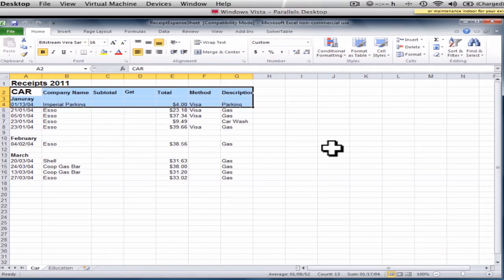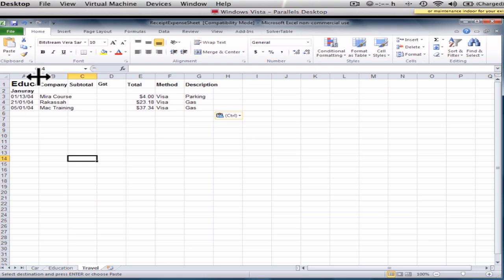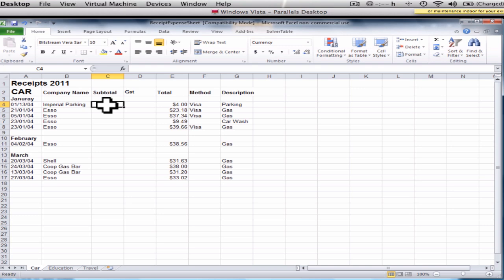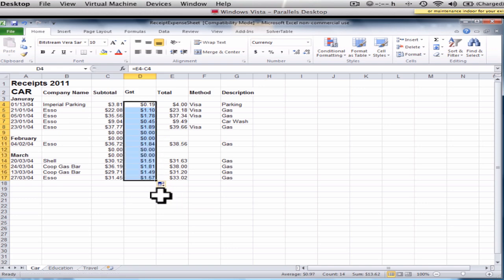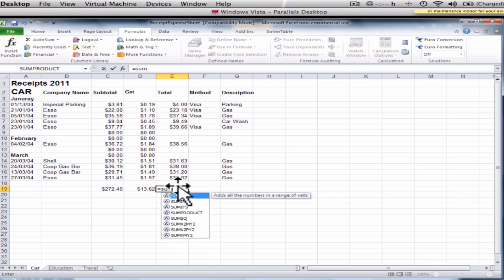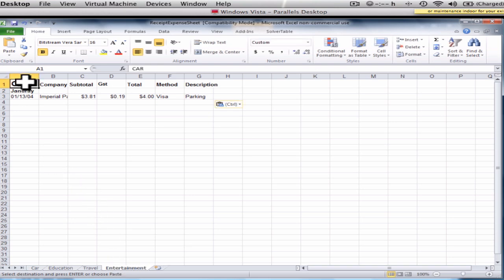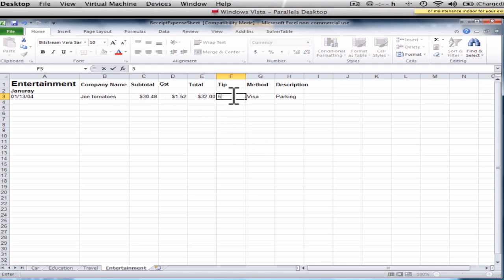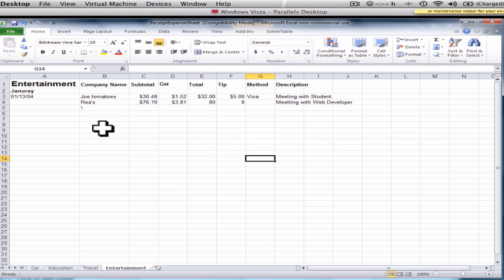Business Tutorial: How to use Excel for Receipts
How to keep track of your expenses using Execl